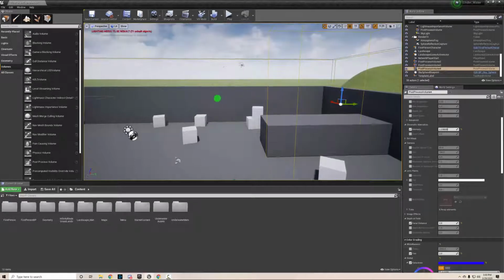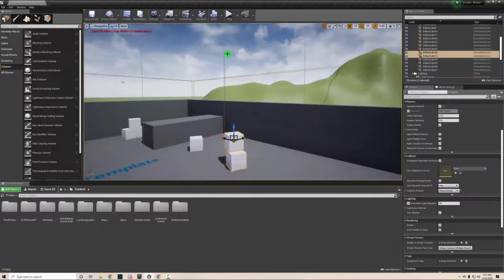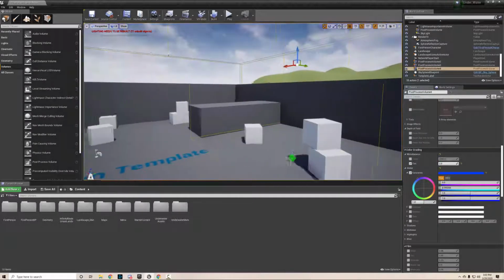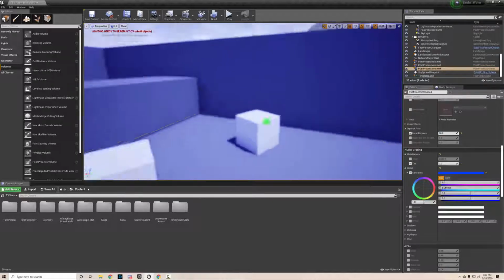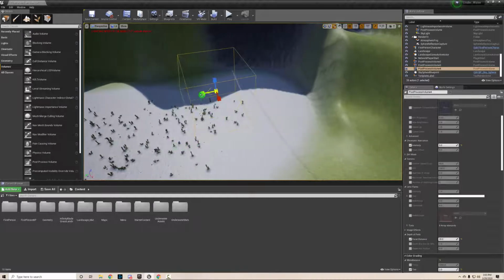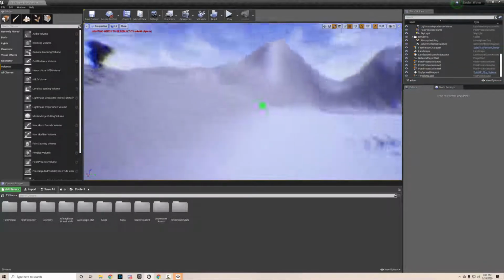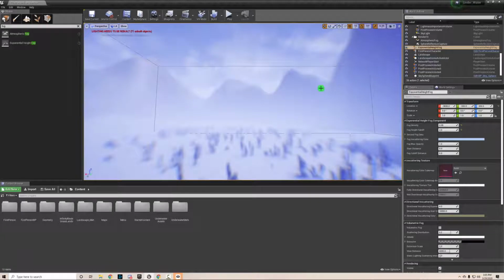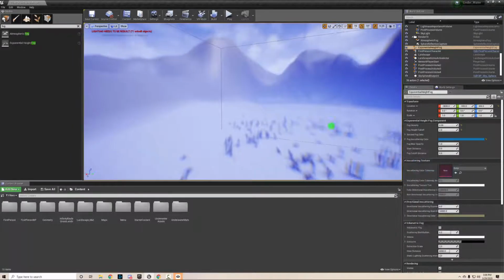UE4 underwater effect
Create a Post Process volume to simulate an underwater environment.